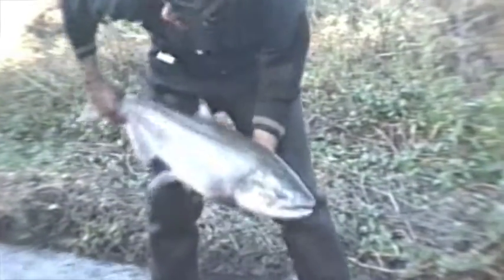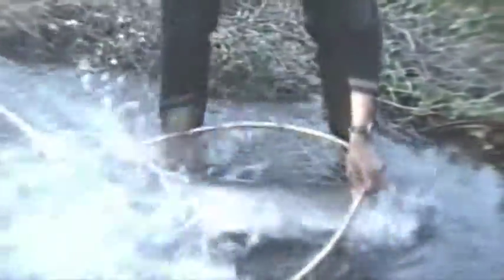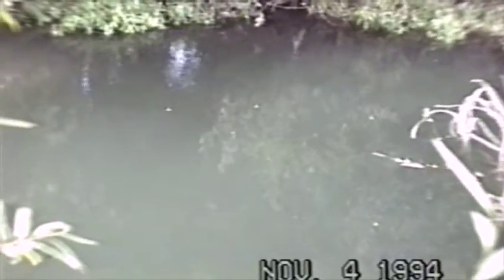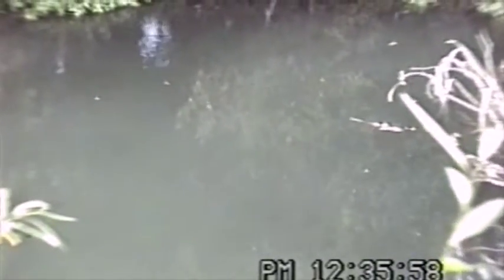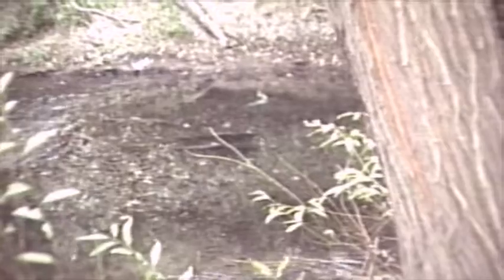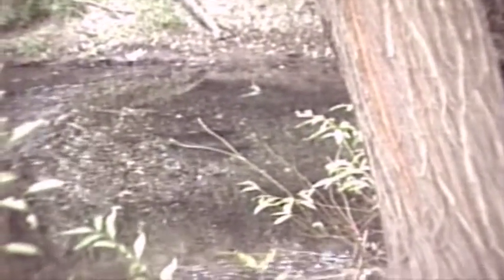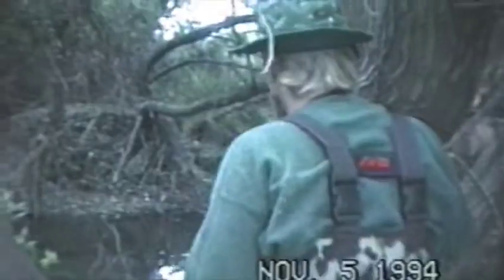Guadalupe River Chinook salmon archive 1994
Document Chinook Salmon population utilizing lower  Guadalupe River in the year of 1994.  Filming and visual estimated that at least 1800 Chinook used the Guadalupe river system and  many 80 to 100 Chinook spawned in Los Gatos Creek. And during the Day of Hatch out Santa Clara valley Water district turn the water flows off. Killing as many as 50 to 70 nest or REDD. Less than 15% of the Chinook Salmon population was trapped during Santa Clara Valley Water District trapping operation and studies. Salmon  where observed using entire river system to Los Gatos Creek a total of least 14 miles where utilized. Most certainly they where in Coyote Creek as well but Salmon Task force had very little resource and personal made of volunteers.
Salmon and Steelhead Restoration Group. Formed a salmon Task force in 1993. Made up from volunteers to conduct themselves as citizen-scientist to help explain how salmon utilize the Guadalupe river all the way to lower area just out of the influences of the San Francisco bay tides. Documenting Behavior on Short-River running  Chinooks  salmon population utilizing flows from water exiting out of storm drains outfalls. Water was so clean that many species of fish where filmed durning the drought entering in and out of these storm drain when no water was available from reservoirs during the drought of 1987 to 1993.   Steelhead rainbow trout can be found rearing within these regions all the time. Just out of the affect from the bay tides.